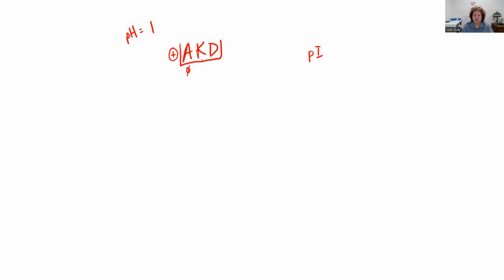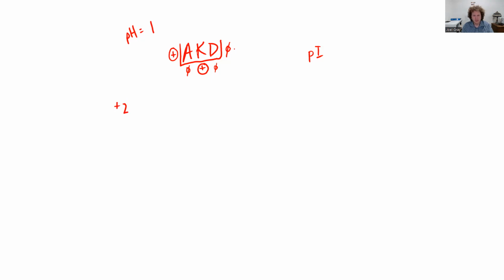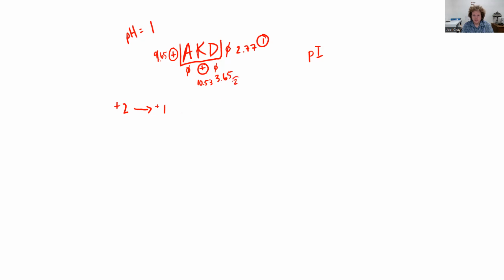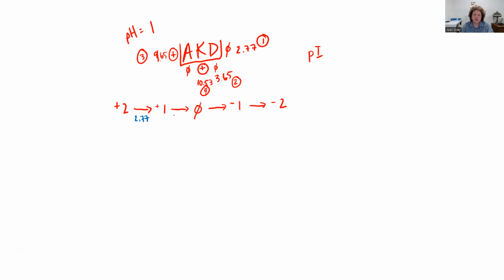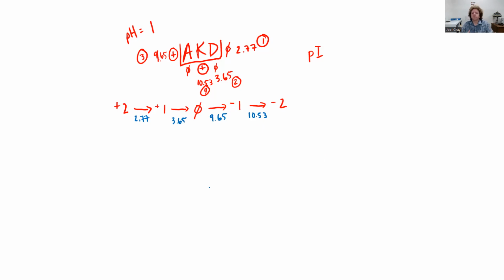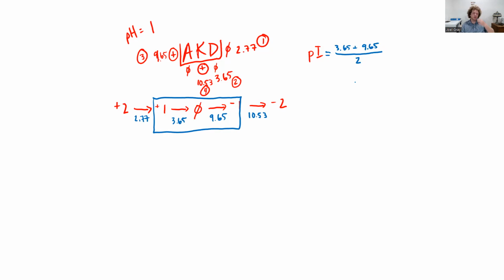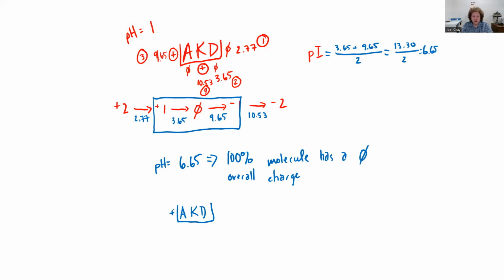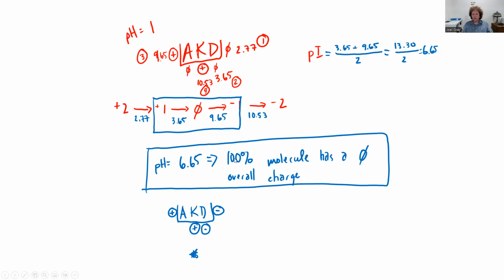Calculating pI of a Peptide